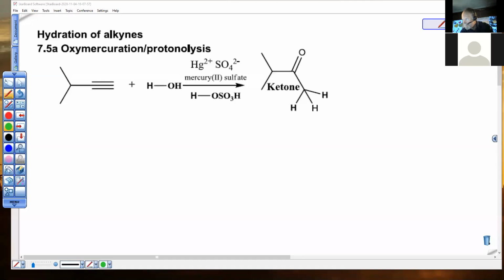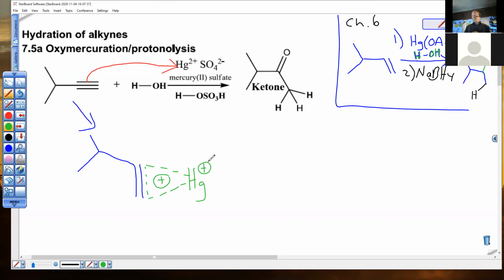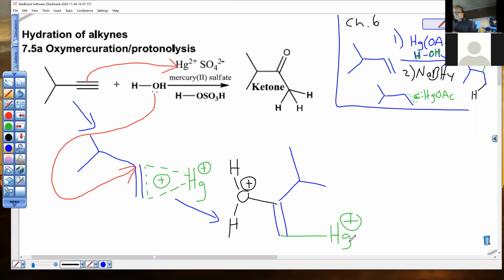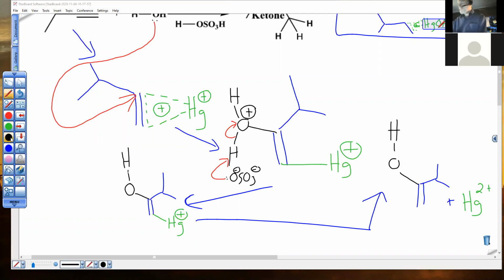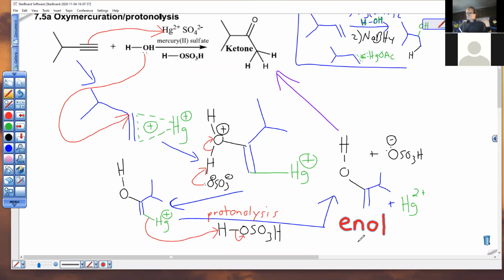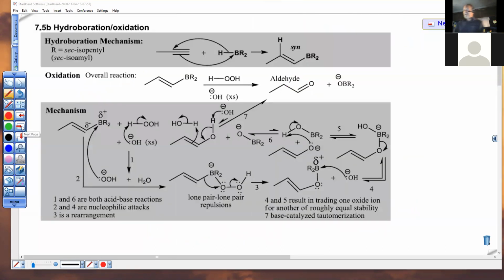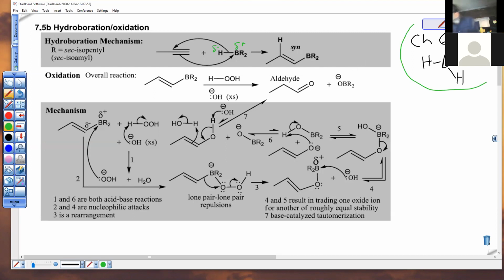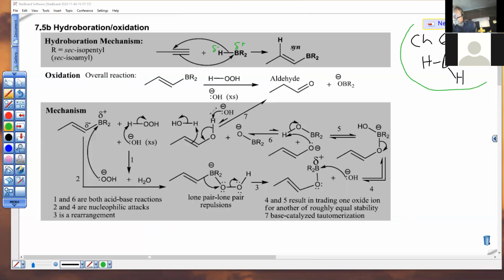zoom Chem241 11 4 20 Segment 2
Alkynes:  Oxymercuration/Demercuration; Hydroboration/Oxidation – part 1
Accompanying document: